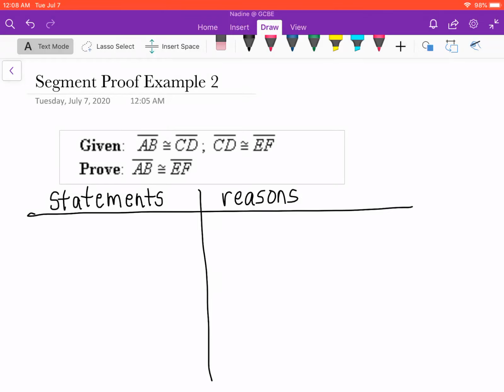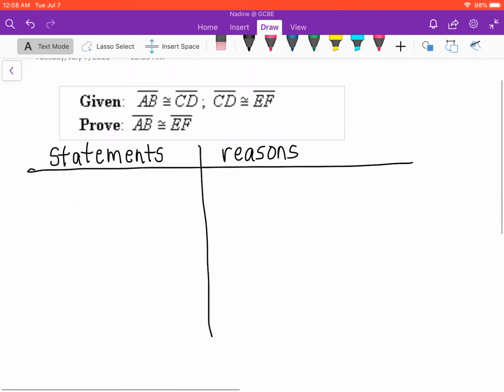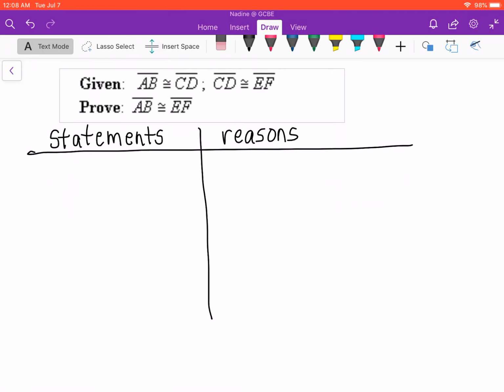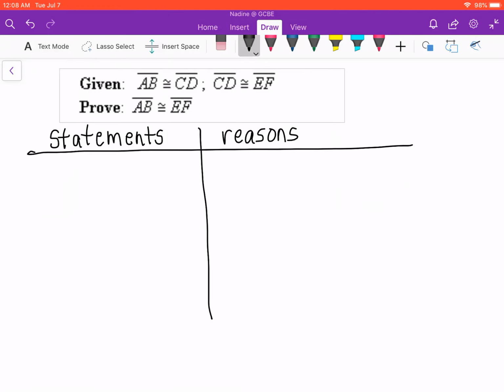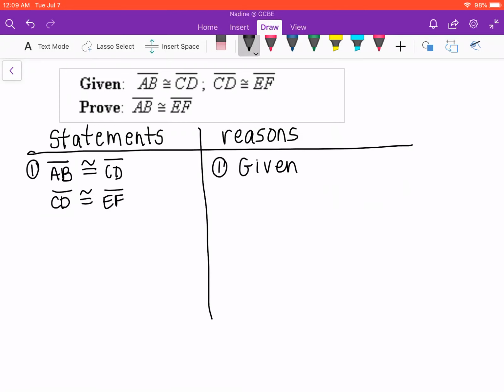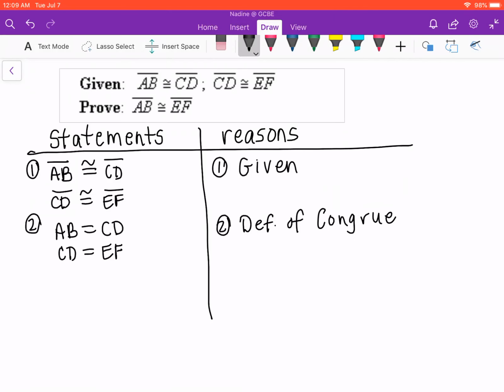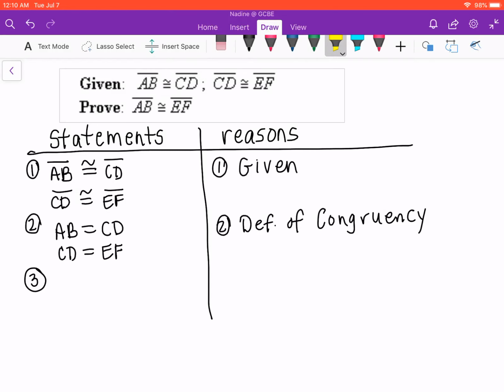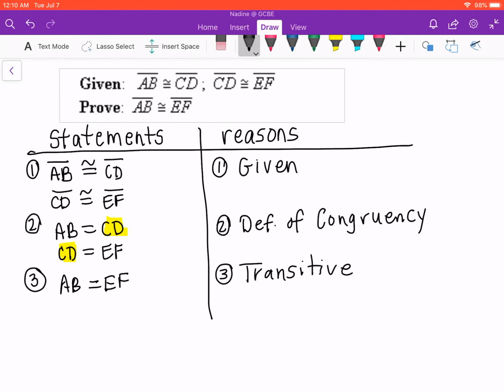Segment Proof Example 2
Proof involving segment relationships